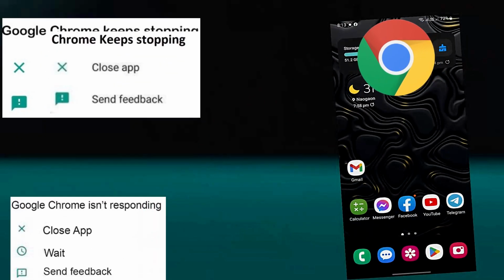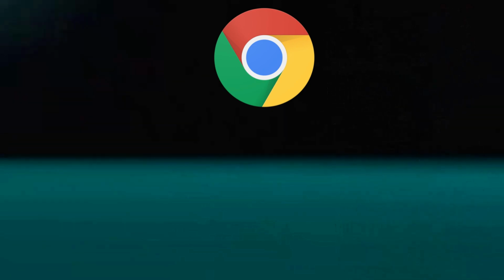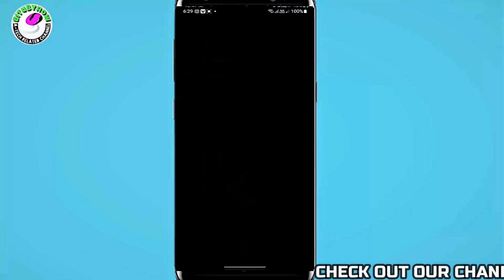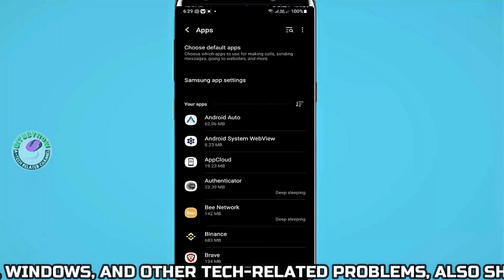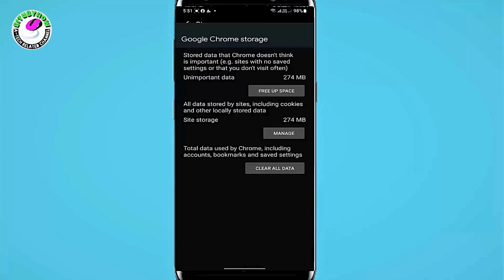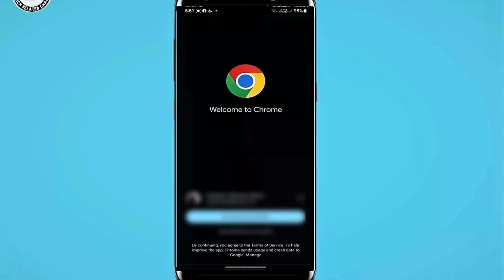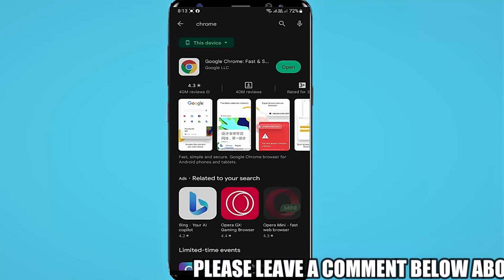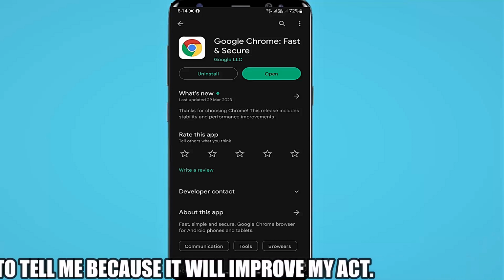What To Do When Chrome Is Not Responding On Android || Chrome Keeps Stopping On Android [Fixed]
SOLUTION: What To Do When Chrome Is Not Responding On Android 2026/How to Fix Chrome Keeps Stopping/Chrome isn't responding On Android 13,12,14 or any Samsung Android phone English tutorial 2026-23.
If you are having trouble with the Chrome browser keeps showing an error message like Chrome Keeps Stopping or Chrome isn't responding to Android, and Chrome Is Not Responding then, this video will be helpful for you to fix this problem easily.